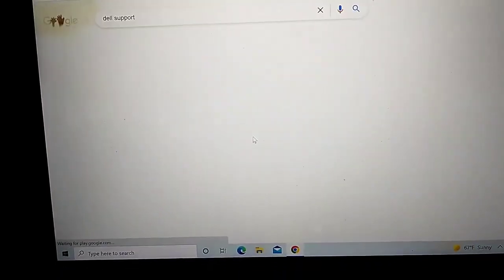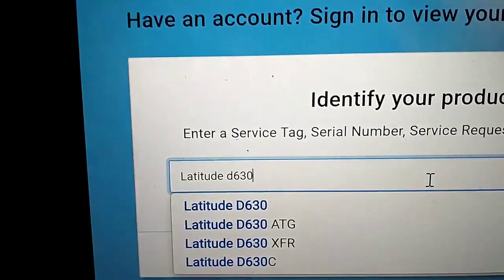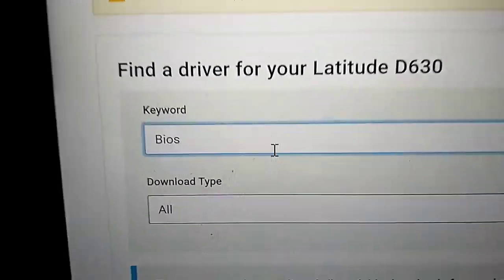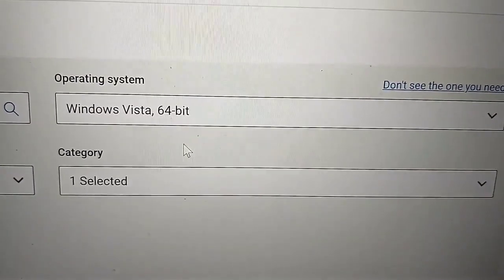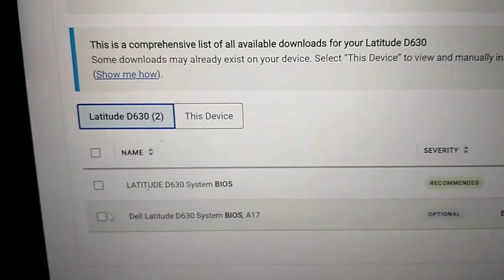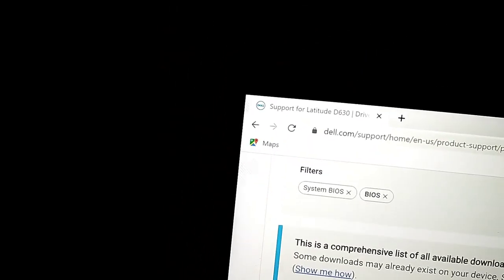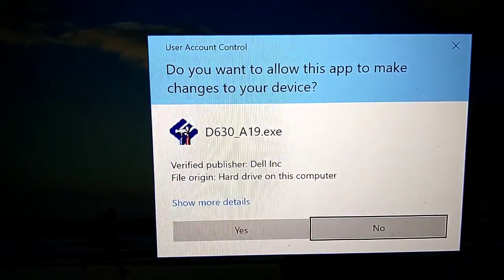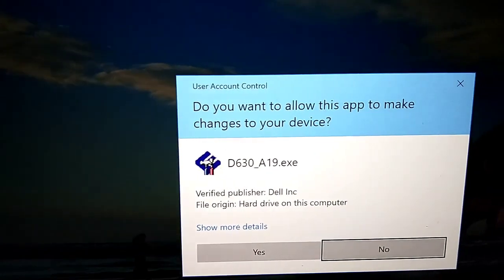BIOS Update || Dell Latitude BIOS || Upgrade BIOS || Dell Latitude d630 || Technology | Nervous Nick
Update BIOS || Dell Latitude || Dell Latitude || Latest BIOS Update/Release || Dell Latitude d630 d620 || How-to Update to Newest Bios || Technology || Nervous Nick

Links to Upgrades, for Dell Latitude d620, d630, d820,
Memory/Ram:
4gb Kit Memory/Ram: